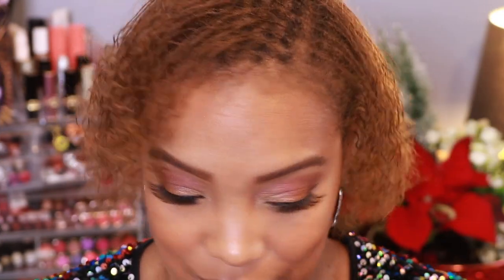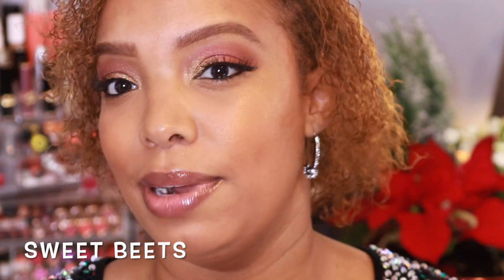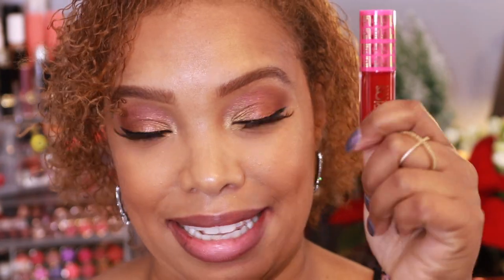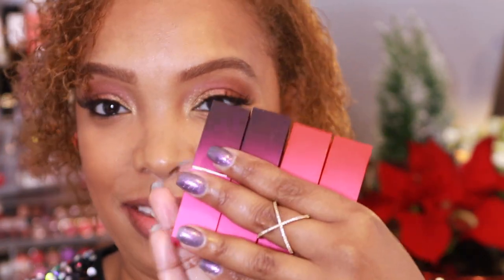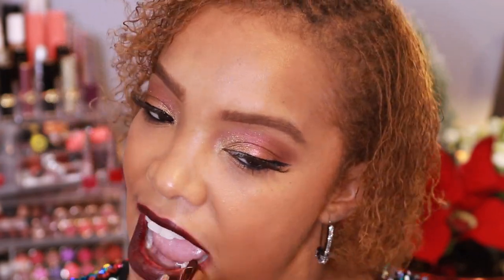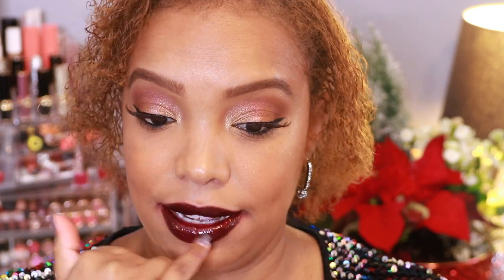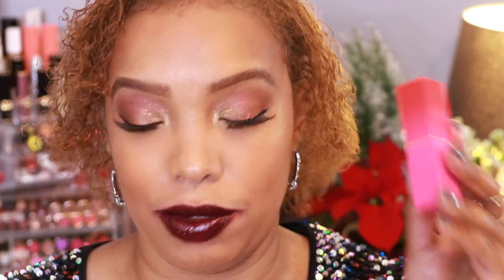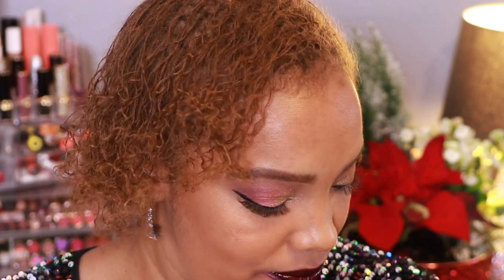Juvia's Place Reds & Berries Lip Collection!| Swatches of the shades I picked up!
Juvia's Place Matte Lip Stick Oh Damn!
Available Now: Juviasplace.com

What I'm Wearing:
Pat McGrath Labs Celestial Divinity
Coloured Raine Juicy Boost (Lemon Grass Shade)
Kiss Ritzy Lashes
Pat McGrath Labs Skin Fetish Foundation Med Deep 22
Pat McGrath Labs Skin Fetish Concealer in Med Deep 20
Kaleidos Cosmetics Space Age Prophecy Highlighter
Juvia's Place Lip Reflect in Maroon